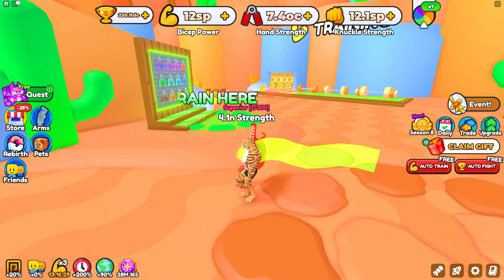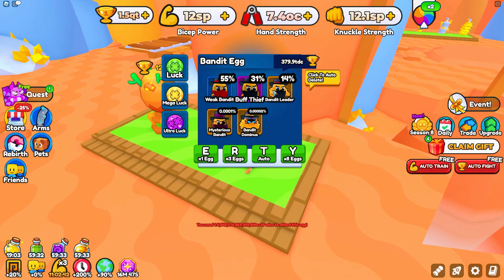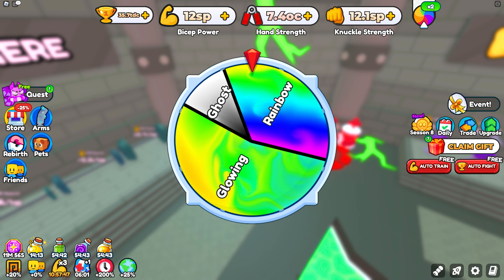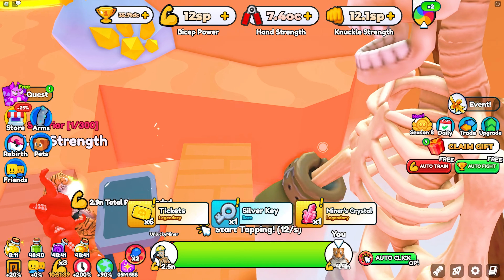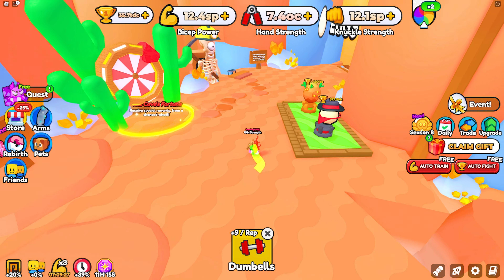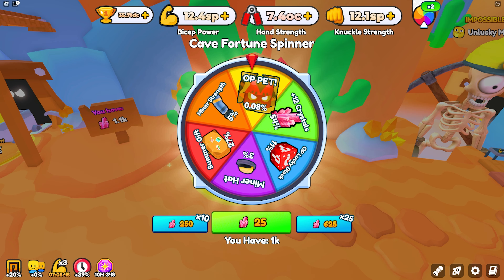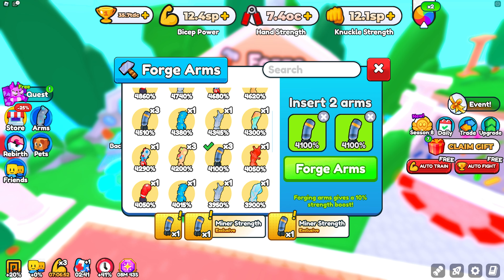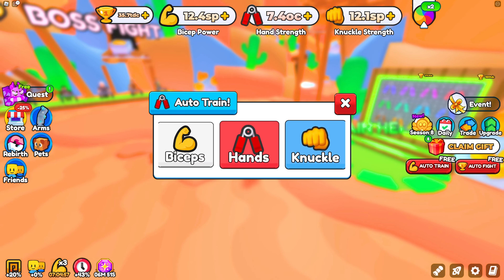I Opened New OP Eggs And Strengthened The Arms / Roblox Arm Wrestle Simulator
🌍 Don't Miss World 12! Roblox's Latest Boss Battles and Strategies

Explore Roblox's latest update with World 12! In this video, we'll show you how to battle the new bosses and defeat them with the most effective strategies. Don't miss our tips to progress faster and maximize your gaming experience in Roblox! 🚀

Discover the unique features of World 12 and what makes it stand out.
Learn about the new bosses' strengths and weaknesses.
Find out the best equipment and tactics to use against each boss.
See real gameplay footage demonstrating these strategies in action.
Stay ahead of the competition by mastering World 12 and becoming a top player in Roblox. 🛎️

Welcome to Commander's Legacy, your go-to channel for all things Roblox and Chicken Gun! 🐔🔫 Join us on an epic journey as we dive deep into the latest updates, secrets, and gameplay of these immersive worlds.

In this video, we're uncovering the most sought-after secrets in Chicken Gun, including the highly anticipated Update 4.0.0! From the elusive Santa Chicken to the hidden Easter eggs scattered throughout the game, we'll show you how to unlock exclusive content and dominate the battlefield like never before.

But the excitement doesn't stop there! We'll also explore the thrilling world of Roblox, from hilarious moments in Brookhaven RP to heart-pounding adventures in Blox Fruits. Whether you're a seasoned player or new to the game, there's something for everyone on Commander's Legacy.